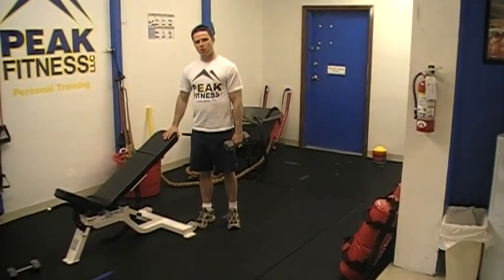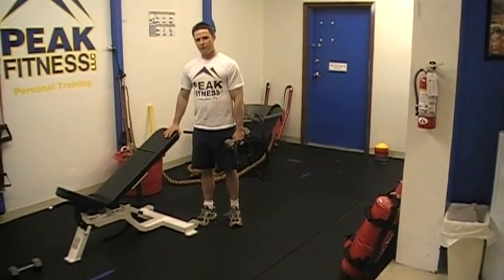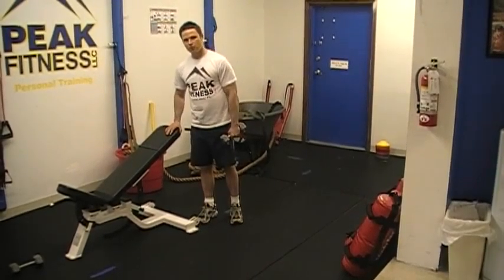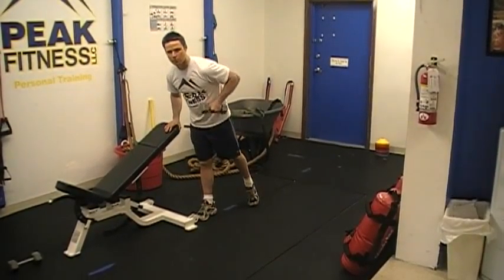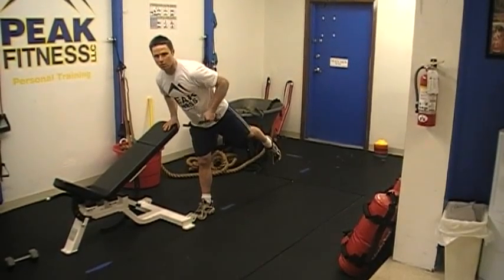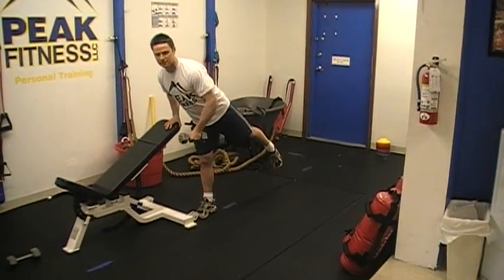One leg one arm row